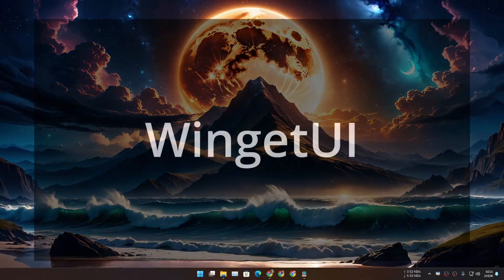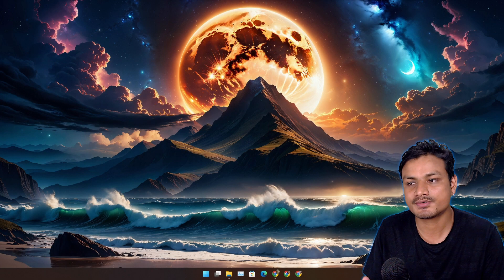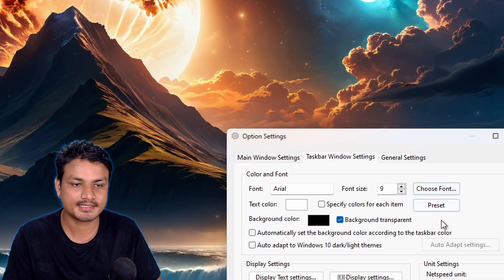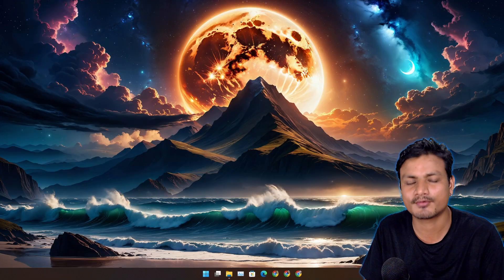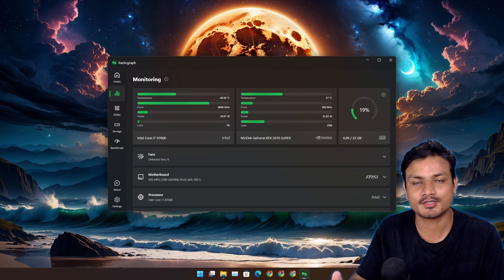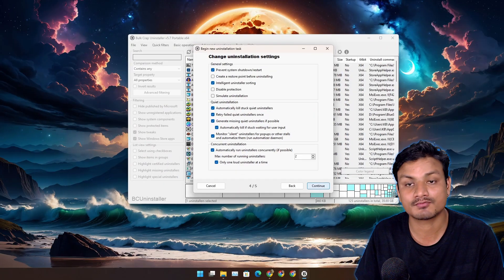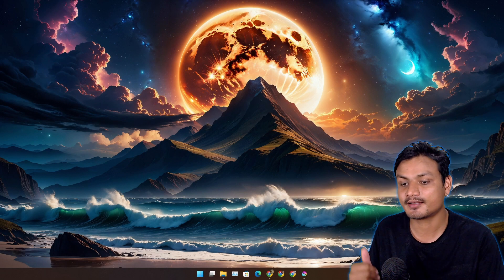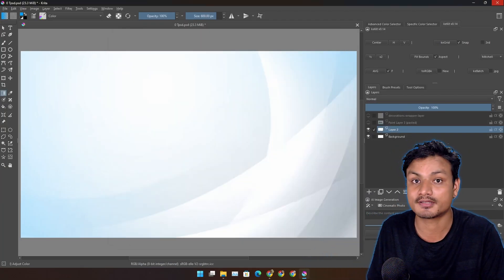10 Free + Open Source Programs (Part 1)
This is the beginning of a series of videos where I'll be sharing free and open source software.